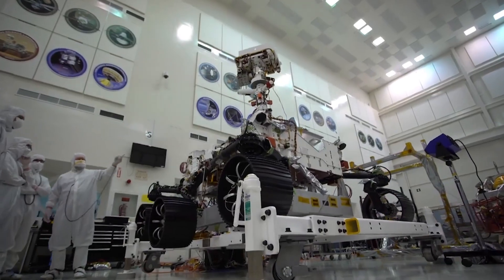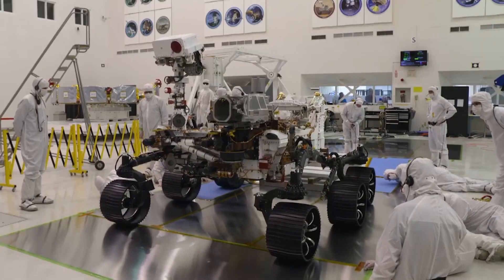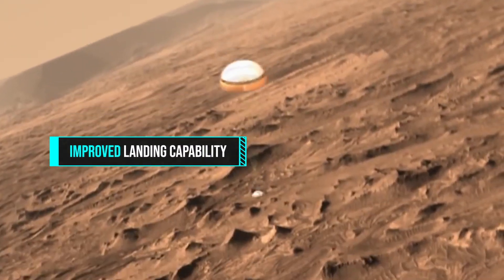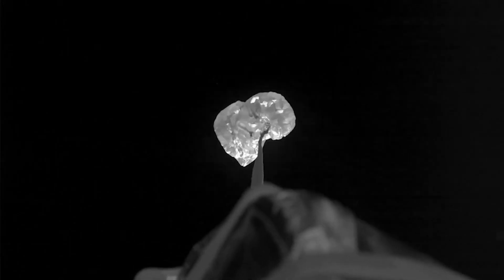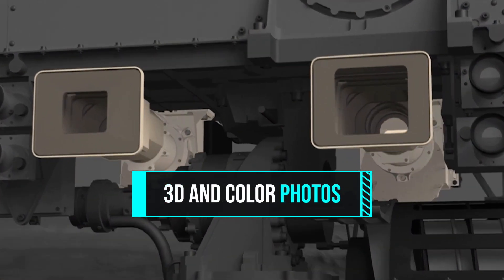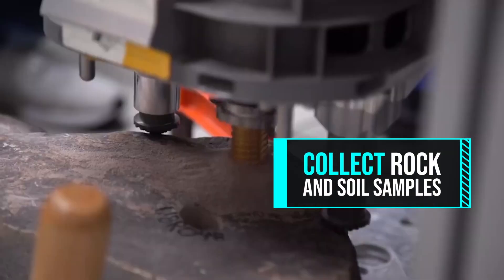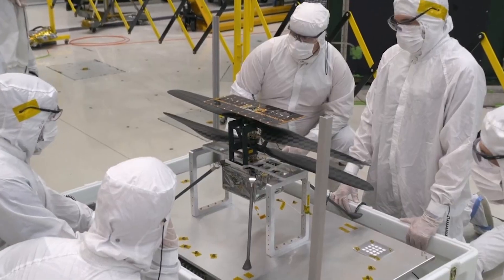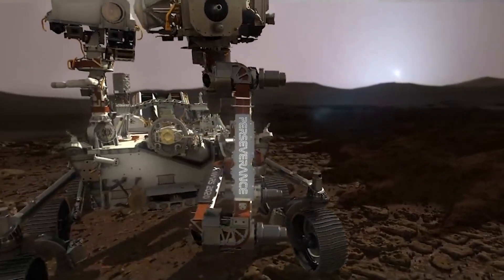5 Cool Things About the New Mars Rover | Mission to Mars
NASA's Perseverance Rover is out of this world! Here are five reasons why.